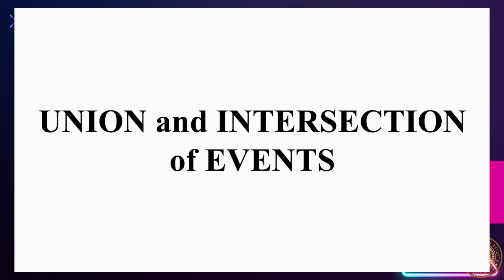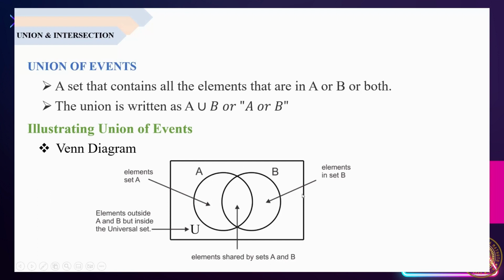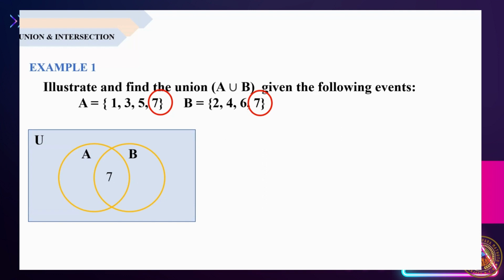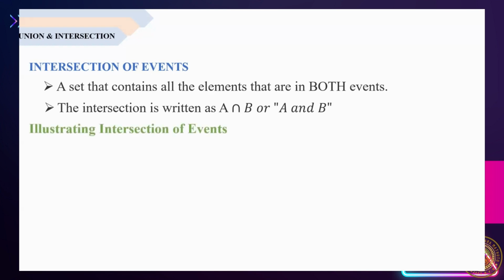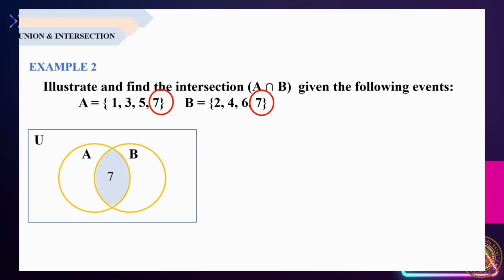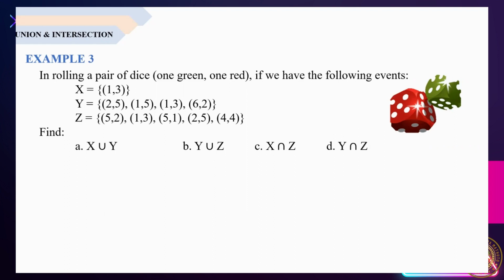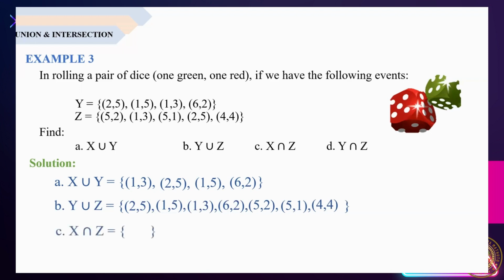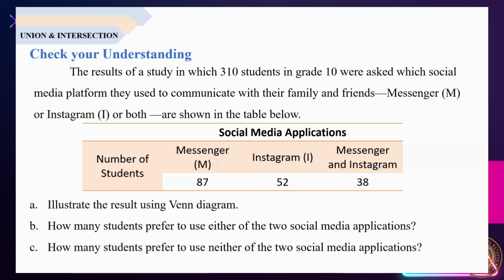UNION and INTERSECTION of EVENTS | Q3 - LESSON 6 | PROJECT MpM | Tagalog - English Tutorial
The main OBJECTIVE of this video tutorial is to help learners  in illustrating and finding the union and intersection of events.  Assess your understanding by answering the given activity at the end of the discussion.